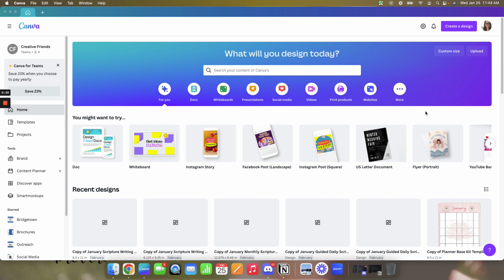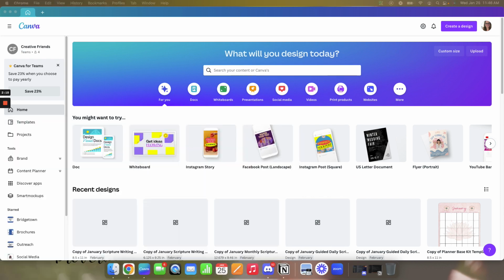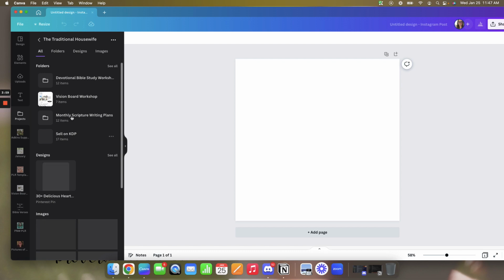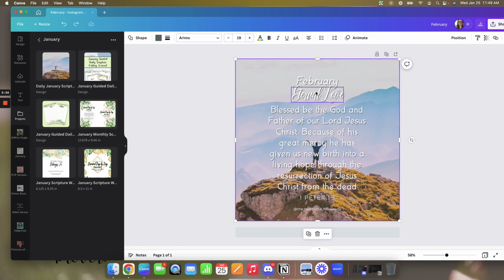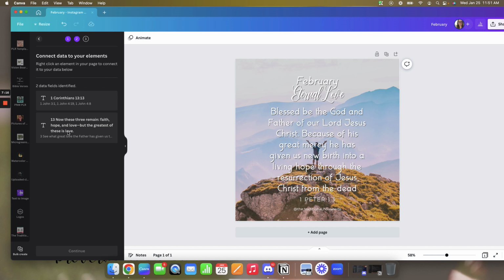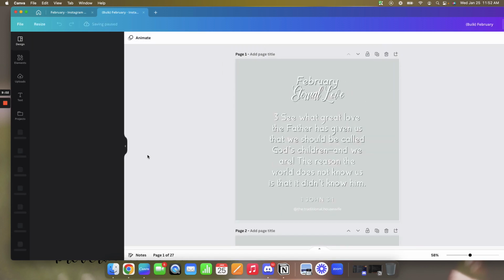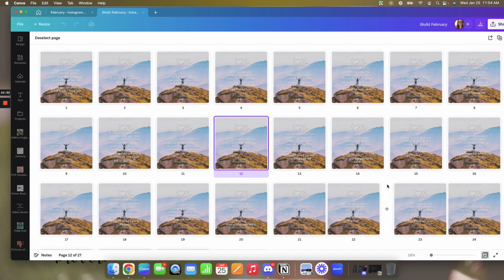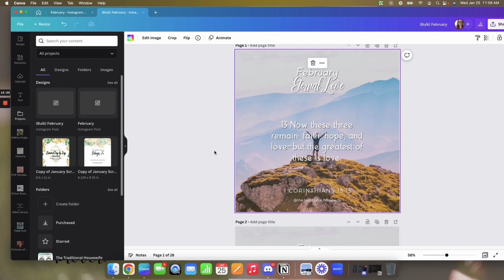How To: Make A Month's Worth Of Social Media Images In Minutes With Bulk Create!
Welcome back to another episode of Co-Worki With Me, today I wanted to show you a great time-saving feature in the Canva Apps to help you create a month's worth of social media images in minutes!

This Canva App is called Bulk Create and in this video, I show you how to use it.

Not only can you create social media images quickly, but you can use this feature to create affirmation cards, tips and tricks slides, and even use it in a US Letter size and create a writing prompt journal! No more copy and pasting over and over.

I will add that this feature is not available for the Canva Free accounts, only for the paid accounts, however, if you haven't tried it yet, sign up for Canva with my link and get a free trial of Canva Pro!

Prefer written instructions? Canva has a guide for how to use this Bulk Create feature on their